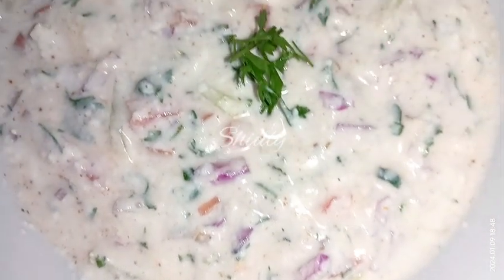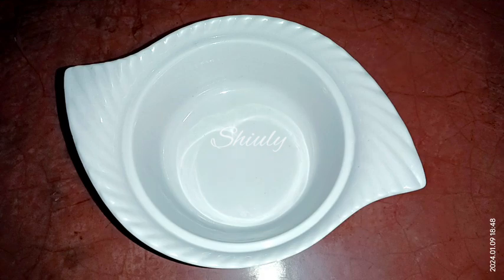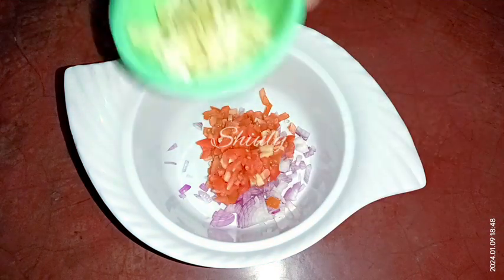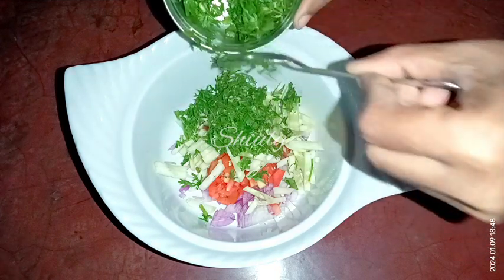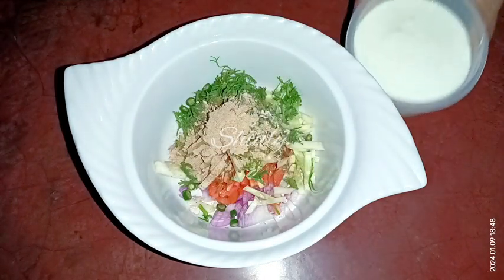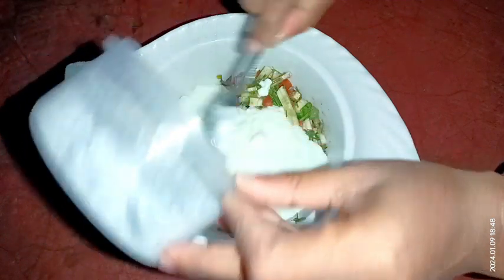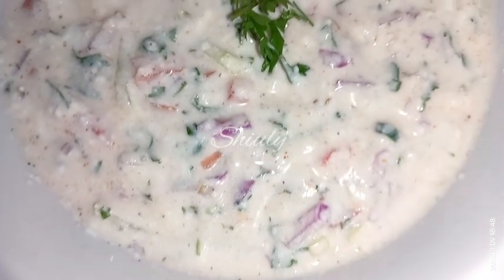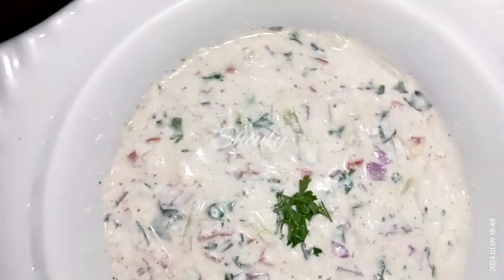Salad 🥗 Raita Recipe for Biryani or Pulav | Shiuly Gaikwad